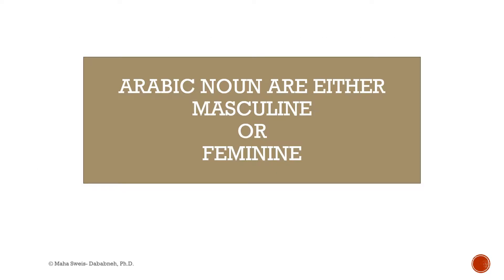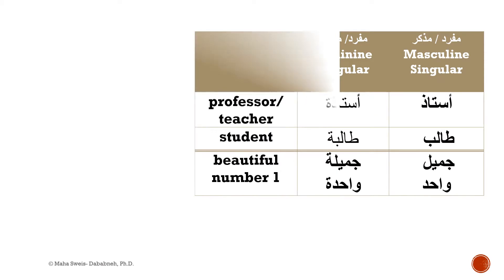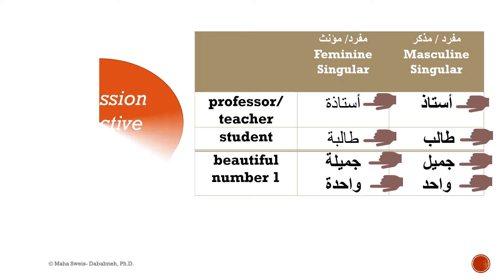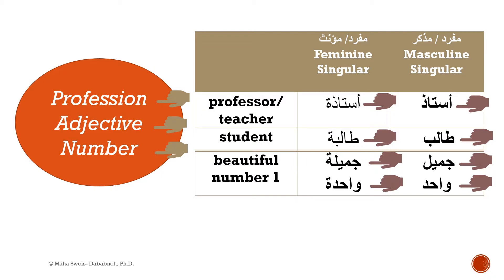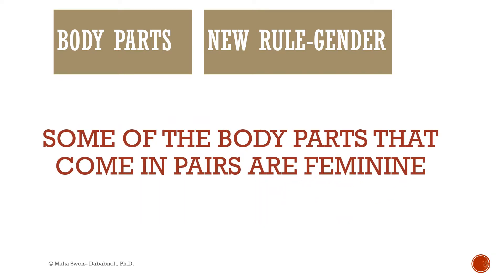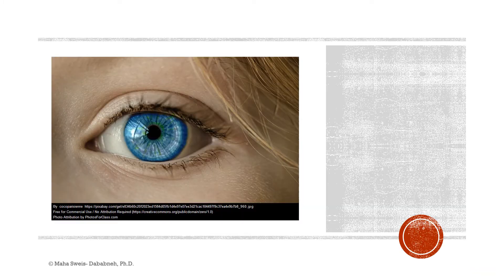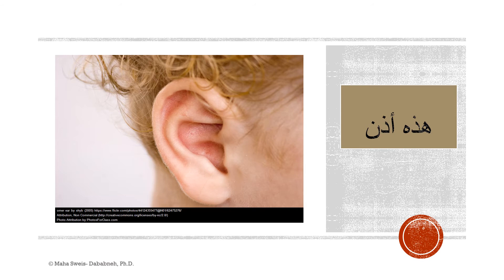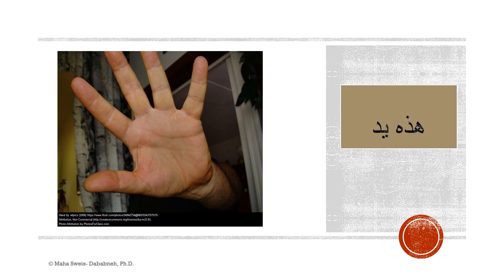Arabic Language - Beginners and Intermediate Video 298- Body Parts 6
Arabic Language for Beginners 101 level